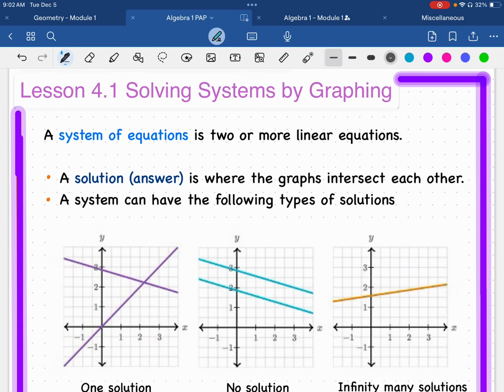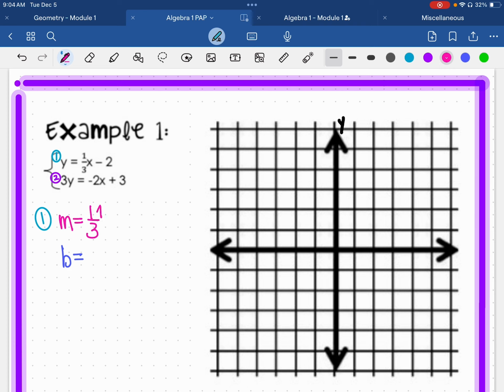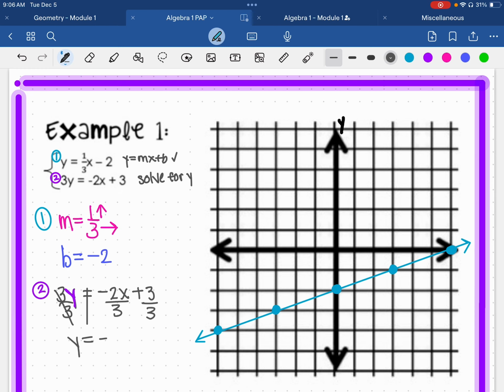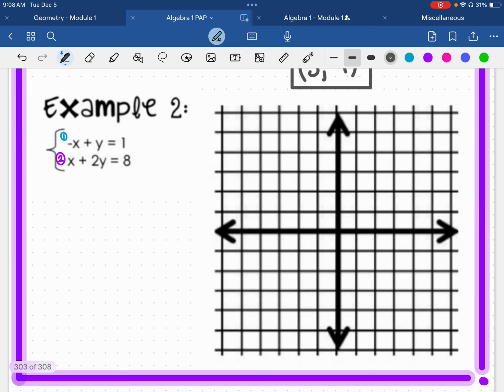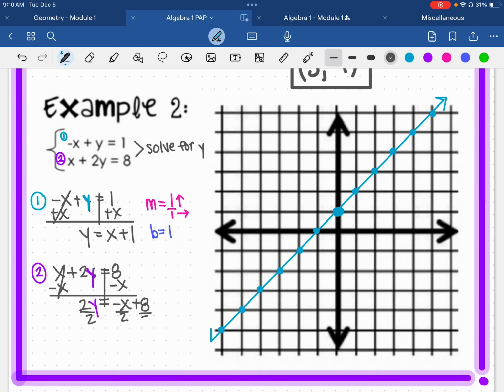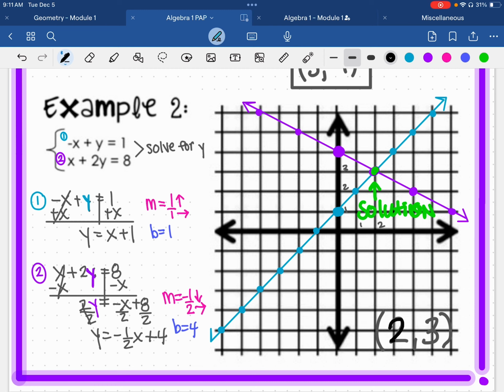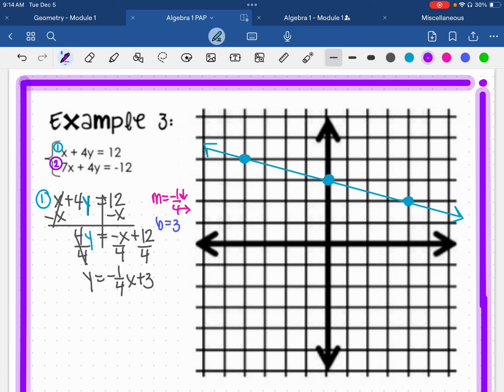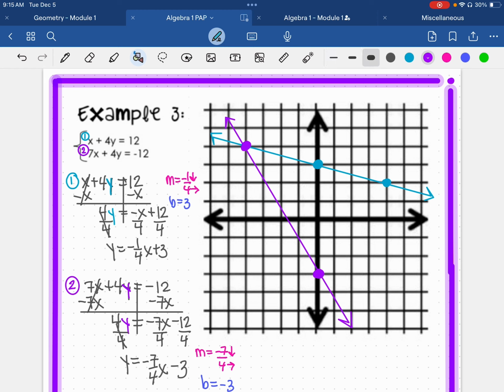Alg1 PAP Lesson 4.1 Solving Systems by Graphing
with Spanish subtitls